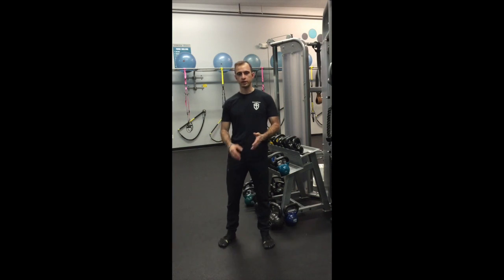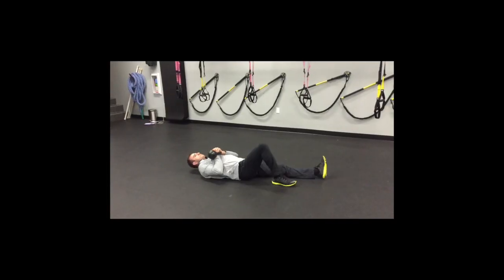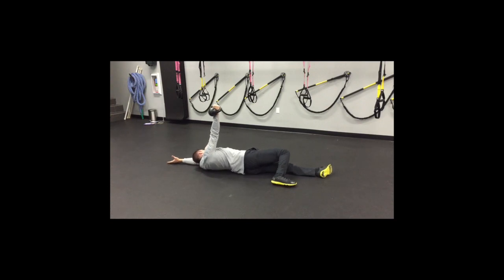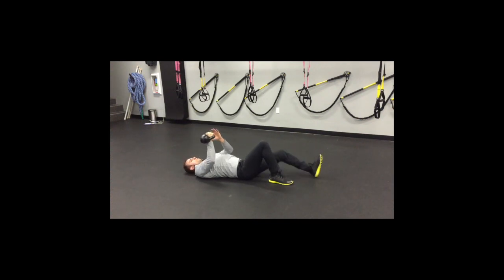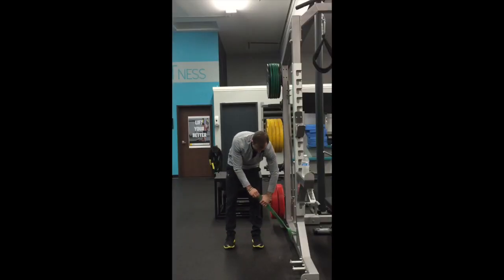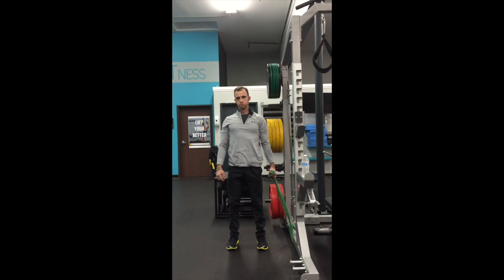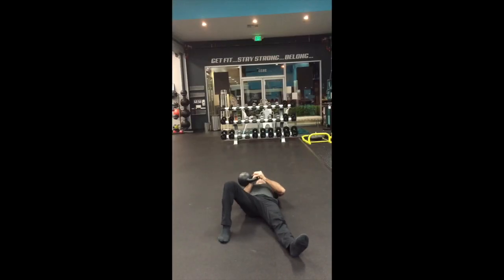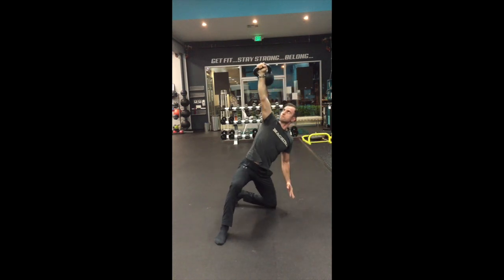KettleBell Arm Bar to Turkish Getup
How to master your KB TGU with KB arm bar